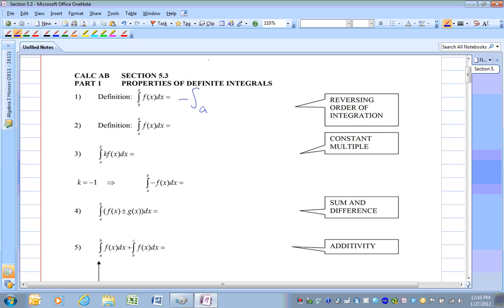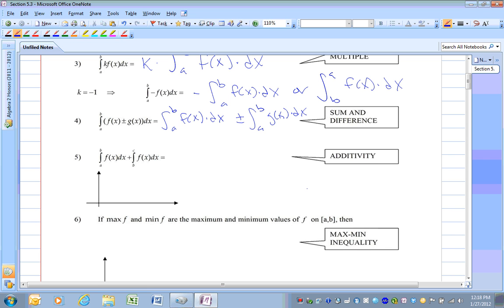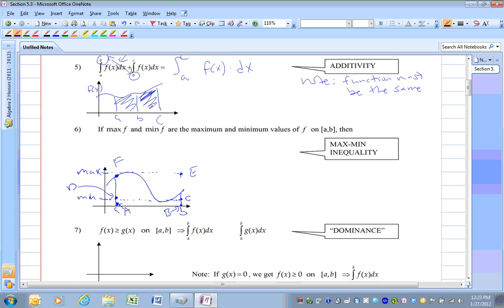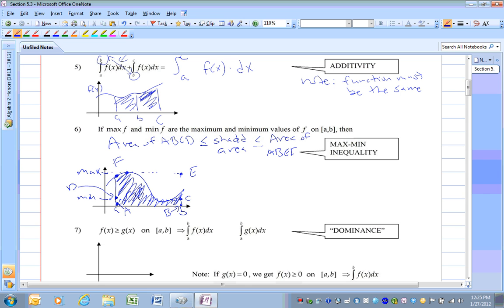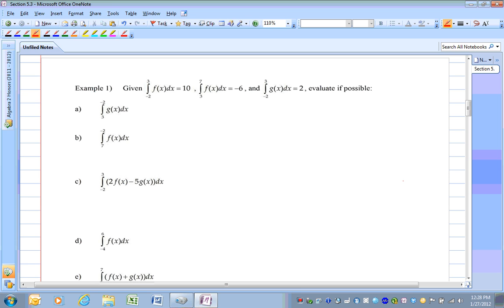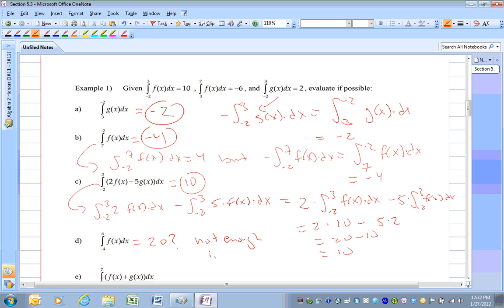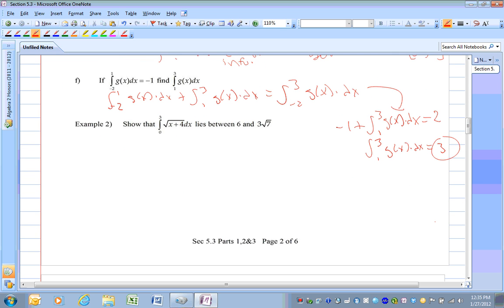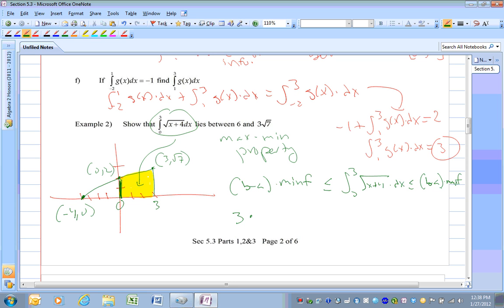Section 5 3 Part 1